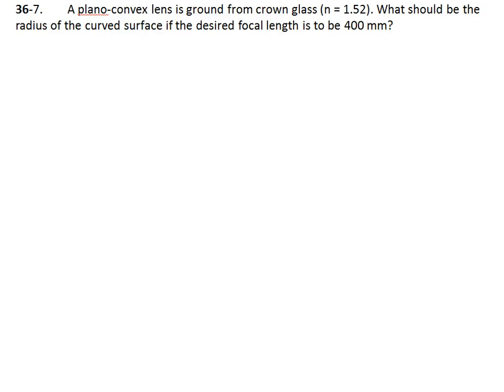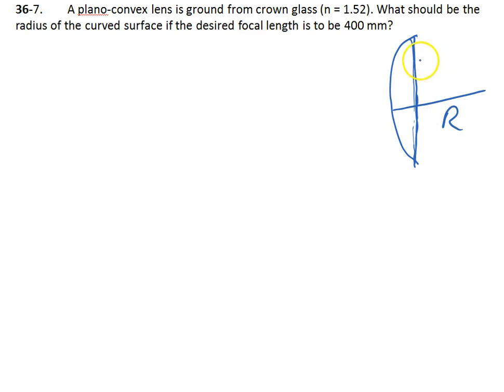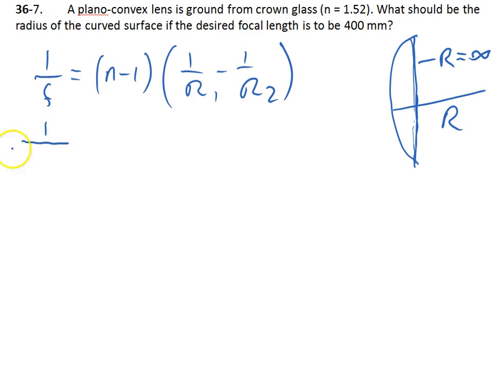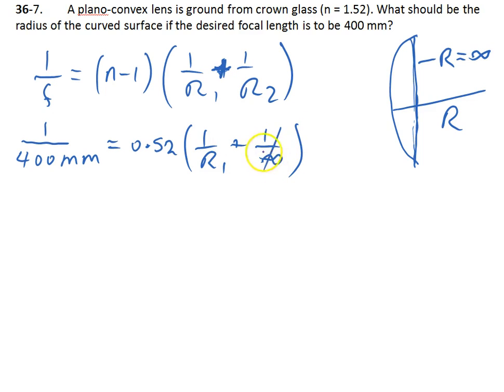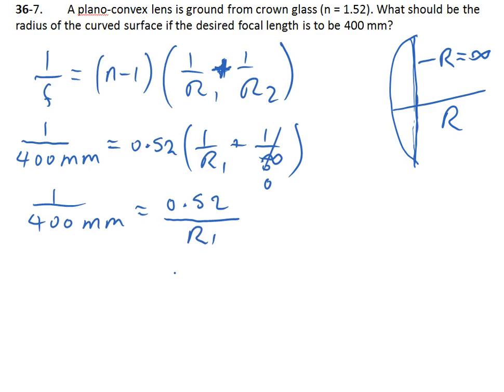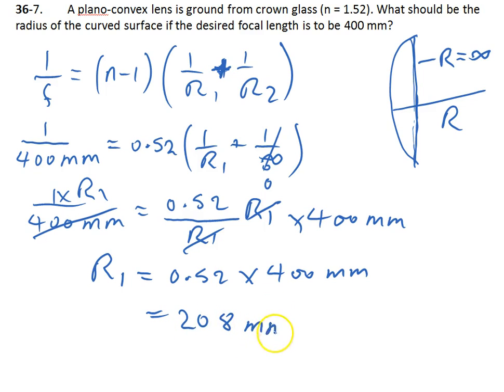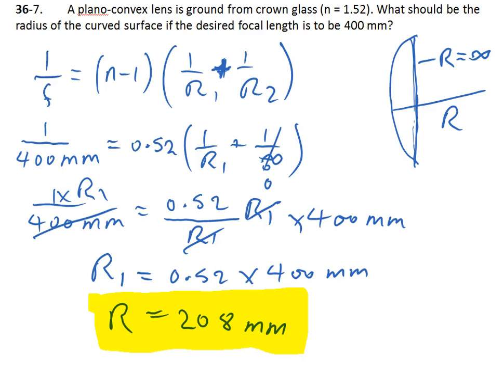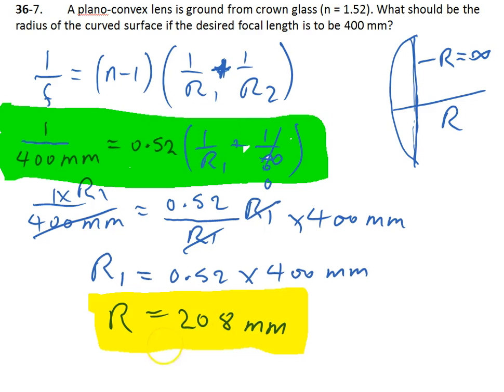Recording #32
Calculation of radius of curvature for a desired focal length.